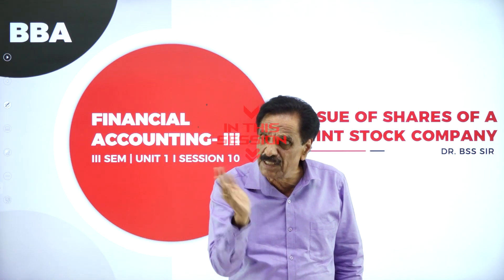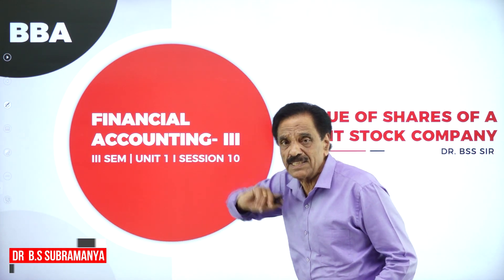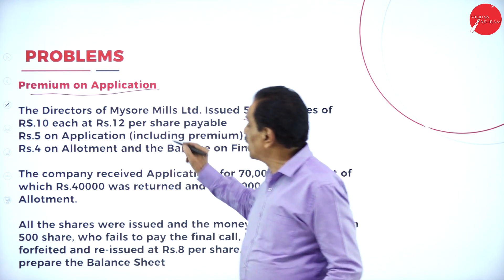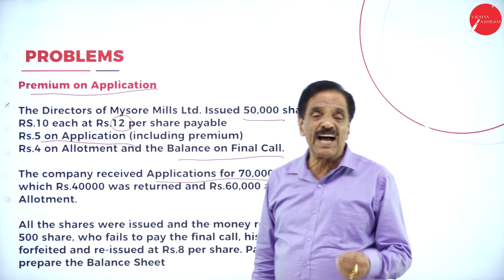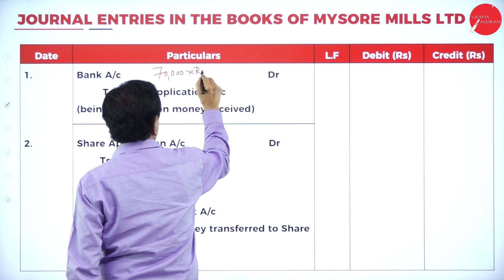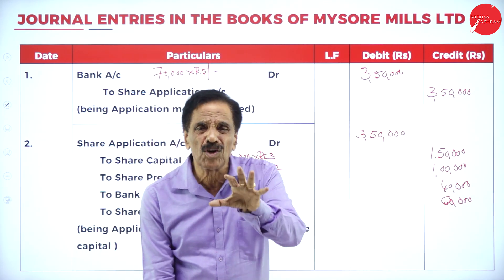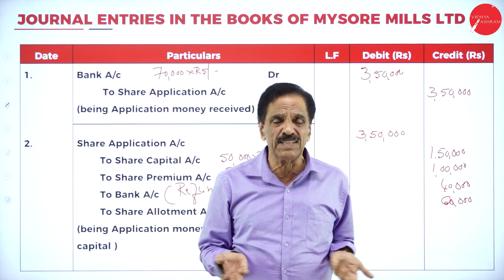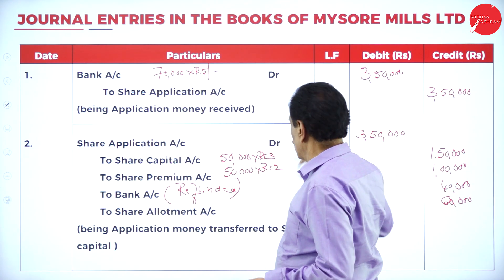DAY 10 | FINANCIAL ACCOUNTING III | III SEM | B.B.A | ISSUE OF SHARES OF A JOINT STOCK COMPANY | L10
Course : B.B.A
Semester : III SEM
Subject :  FINANCIAL ACCOUNTING - III
Chapter Name : ISSUE OF SHARES OF A JOINT STOCK COMPANY
Lecture : 10